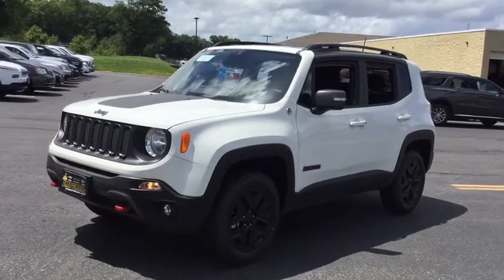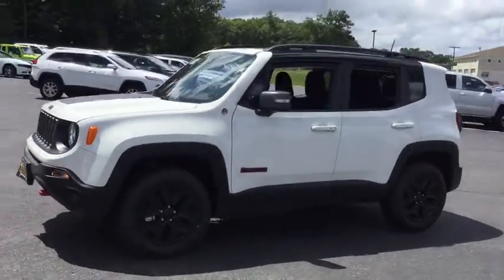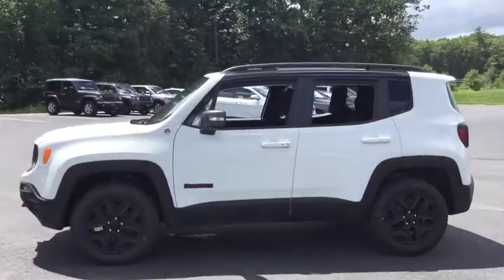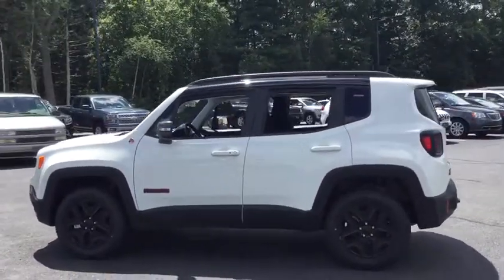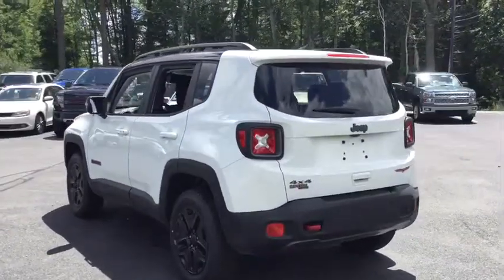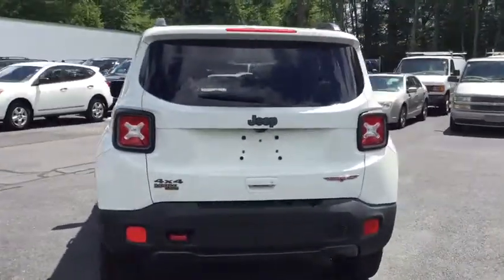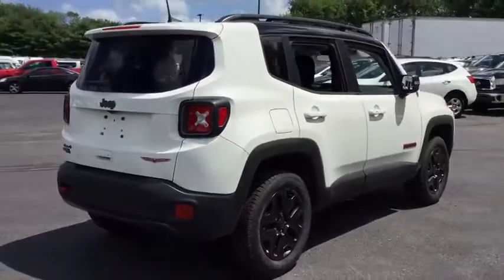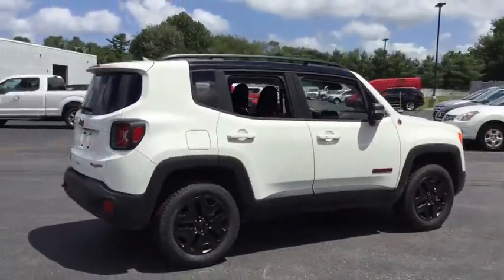2018 Jeep Renegade Near me Milford, Mendon, Worcester, Framingham MA, Providence, RI 18-566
Alpine White New 2018 Jeep Renegade available near me in Milford, Massachusetts at Imperial CDJR. Servicing the Mendon, Worcester, Framingham MA, Providence, RI area.

Imperial CDJR
18 Uxbridge Rd

Navigation, Heated Seats, iPod/MP3 Input, Dual Zone A/C, Back-Up Camera, UCONNECT 8.4 NAV GROUP, COLD WEATHER GROUP II, PASSIVE ENTRY REMOTE START PACKAGE, 4x4, Alloy Wheels. Alpine White (Vr exterior, Trailhawk trim.KEY FEATURES INCLUDE4x4, Back-Up Camera, iPod/MP3 Input, Aluminum Wheels, Dual Zone A/C Rear Spoiler, MP3 Player, Privacy Glass, Child Safety Locks, Steering Wheel Controls.OPTION PACKAGESUCONNECT 8.4 NAV GROUP SiriusXM Travel Link, 5-Year SiriusXM Travel Link Service, GPS Navigation, 1-Year SiriusXM Guardian Trial, HD Radio, 8.4 Touchscreen Display, SiriusXM Traffic Plus, Radio: Uconnect 4C Nav w/8.4 Display, For Details Visit DriveUconnect.com, COLD WEATHER GROUP II Heated Front Seats, Windshield Wiper De-Icer, Heated Steering Wheel, PASSIVE ENTRY REMOTE START PACKAGE Remote Start System, Passive Entry/KEYLESS-GO, ENGINE: 2.4L I4 ZERO EVAP M-AIR (STD), TRANSMISSION: 9-SPEED 948TE AUTOMATIC (STD).EXPERTS RAVEKBB.com explains The 2018 Jeep Renegade doesn't just look more rugged and off-road capable than its rivals in the compact SUV class, it actually is...The Buy For Price reflects all applicable manufacturer rebates and/or incentives (not all will qualify) and is based on retail purchase with additional dealer discounts including a $1,000 Imperial Trade Assistance Bonus for qualifying 2007 or newer trades. Our RED TAG buy for specials are available exclusively through our phone and internet department. Price subject to change if manufacturer rebates change. Lease, business and fleet acquisitions may result in a different pricing and rebate structure. Price does not include tax, title, registration, and documentation fee or other applicable fees. Vehicle must be paid in full and take same day delivery from dealer stock. No wholesalers or dealers. Call or email our phone and internet team for the most current rebate information and Imperial discounts. Our Red Tag price online is for our market area only. Price cannot be combined with any other discounts or promotions. Not responsible for typographical or pricing errors. May include vehicle demonstrators. Stock photos may be used and picture may not reflect actual vehicle. Transparency is our goal.
WHEELS: 17 X 6.5 SEMI-GLOSS BLACK ALUMINUM  (STD),PASSIVE ENTRY REMOTE START PACKAGE  -inc: Remote Start System  Passive Entry/Keyless Go,BLACK  PREMIUM CLOTH LOW-BACK BUCKET SEATS,RADIO: UCONNECT 4C NAV W/8.4 DISPLAY,COLD WEATHER GROUP II  -inc: Heated Front Seats  Windshield Wiper De-Icer  Heated Steering Wheel,UCONNECT 8.4 NAV GROUP  -inc: SiriusXM Travel Link  5-Year SiriusXM Travel Link Service  GPS Navigation  1-Year SiriusXM Guardian Trial  HD Radio  8.4 Touchscreen Display  SiriusXM Traffic Plus  Radio: Uconnect 4C Nav w/8.4 Display  For Details Visit DriveUconnect.com,QUICK ORDER PACKAGE 2EE  -inc: Engine: 2.4L I4 ZERO EVAP M-AIR  Transmission: 9-Speed 948TE Automatic,TRANSMISSION: 9-SPEED 948TE AUTOMATIC  (STD),ENGINE: 2.4L I4 ZERO EVAP M-AIR  (STD),ALPINE WHITE,Four Wheel Drive,Power Steering,ABS,4-Wheel Disc Brakes,Brake Assist,Aluminum Wheels,Tires - Front All-Terrain,Tires - Rear All-Terrain,Conventional Spare Tire,Tow Hooks,Heated Mirrors,Power Mirror(s),Integrated Turn Signal Mirrors,Rear Defrost,Privacy Glass,Intermittent Wipers,Variable Speed Intermittent Wipers,Rain Sensing Wipers,Rear Spoiler,Power Door Locks,Daytime Running Lights,Automatic Headlights,Fog Lamps,AM/FM Stereo,Satellite Radio,Bluetooth Connection,MP3 Player,Steering Wheel Audio Controls,Auxiliary Audio Input,Pass-Through Rear Seat,Rear Bench Seat,Adjustable Steering Wheel,Trip Computer,Power Windows,Leather Steering Wheel,Keyless Start,Keyless Entry,Cruise Control,Climate Control,Multi-Zone A/C,Cloth Seats,Bucket Seats,Driver Vanity Mirror,Passenger Vanity Mirror,Driver Illuminated Vanity Mirror,Passenger Illuminated Visor Mirror,Floor Mats,Smart Device Integration,Engine Immobilizer,Traction Control,Stability Control,Front Side Air Bag,Tire Pressure Monitor,Driver Air Bag,Passenger Air Bag,Front Head Air Bag,Rear Head Air Bag,Passenger Air Bag Sensor,Knee Air Bag,Child Safety Locks,Back-Up Camera